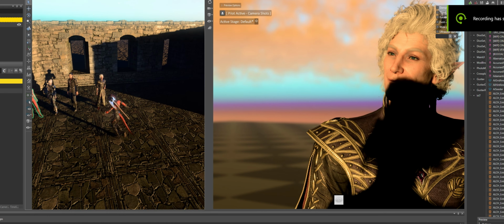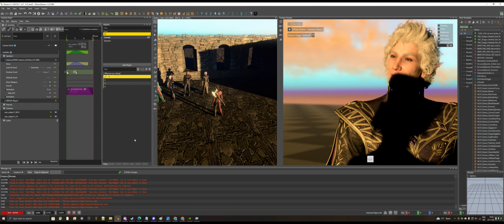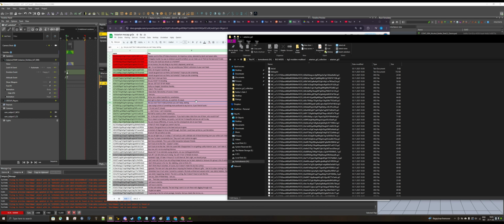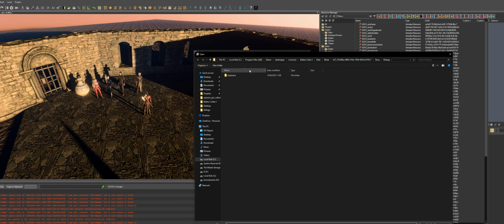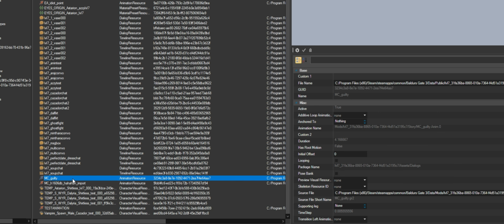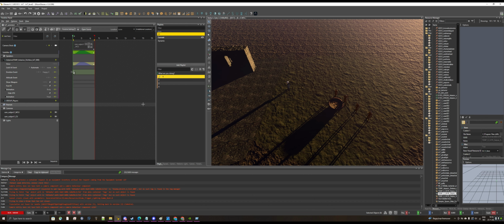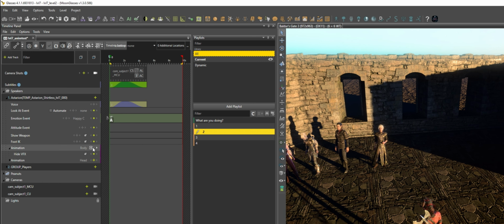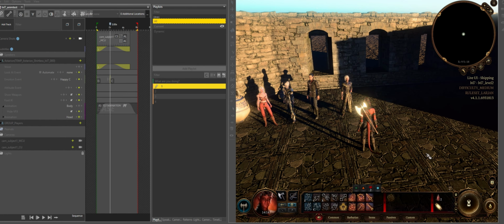Guide 22: Importing extra timeline animations - Baldur's Gate 3 toolkit + Moonglasses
This guide assumes you know how to create a level and are familiar with the main functions of the toolkit. It is made with the Moonglasses addon.

How to:
- find your gr2 animation file of choice
- place it in your project folders
- import the file as a resource (animation)
- possibly restart the toolkit
- add the animation to your timeline (make sure to select "resource" and not "CINE"/SCENE
- enjoy the spinnies!